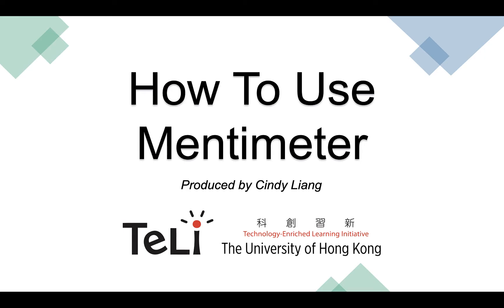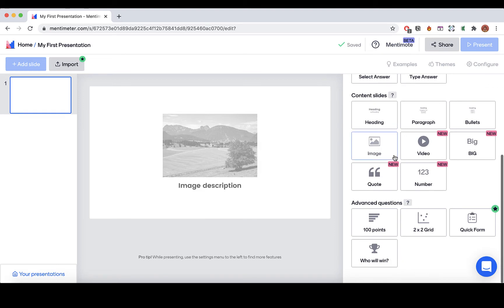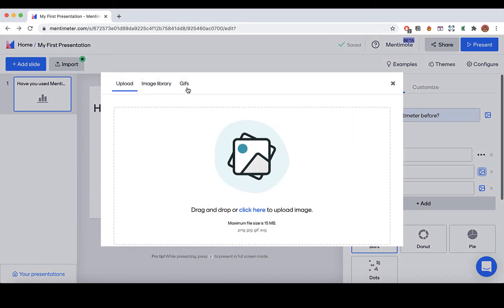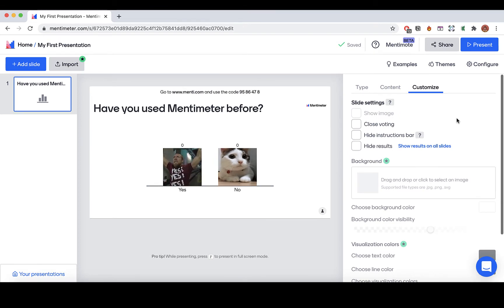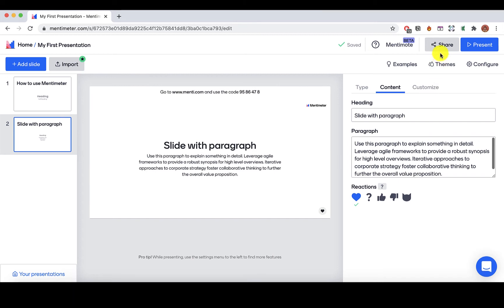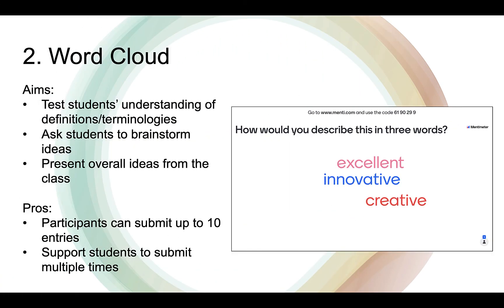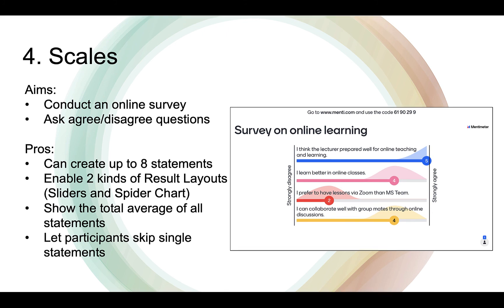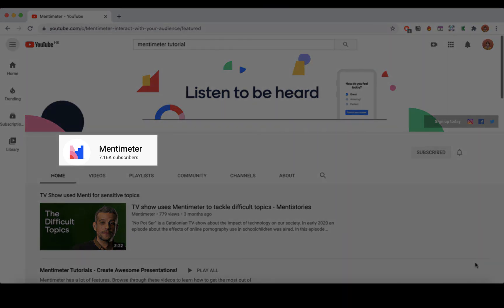How to use Mentimeter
In this video, you will learn:
- basic features;
- how to embed GIFs and images;
- popular question types.

Cover page created on Canva;
Video Produced by Ms Cindy Liang (Student Intern)